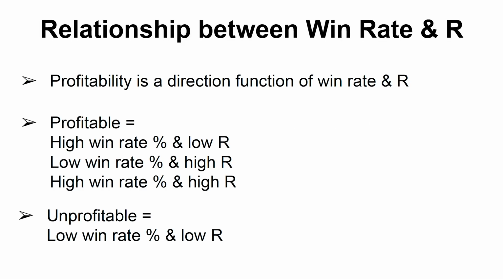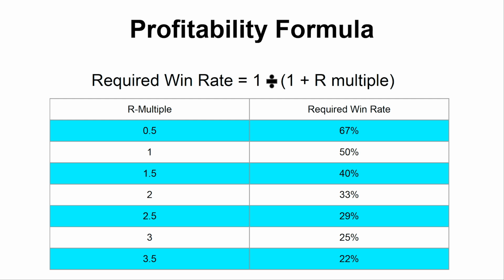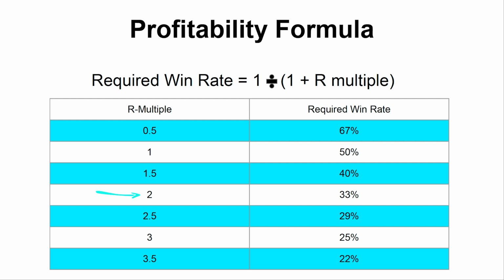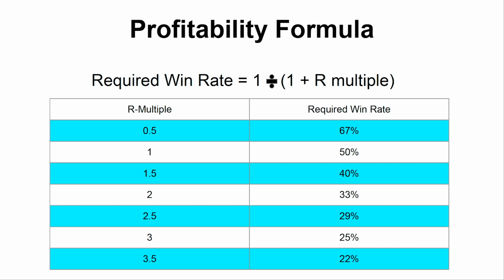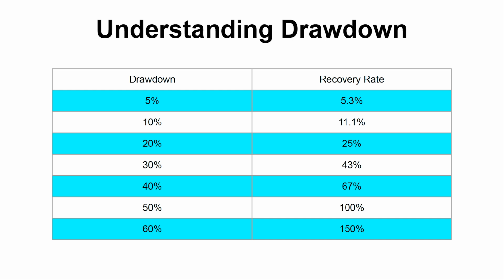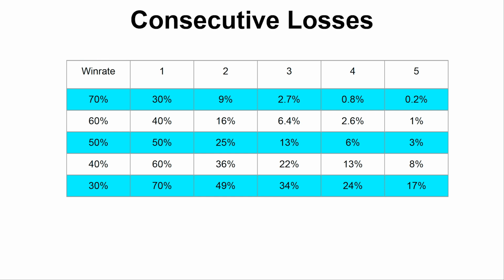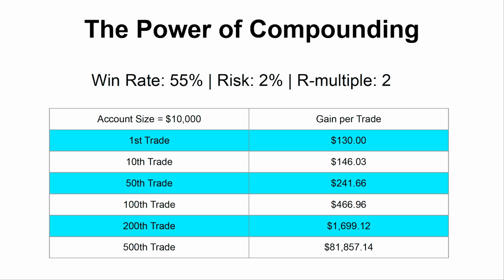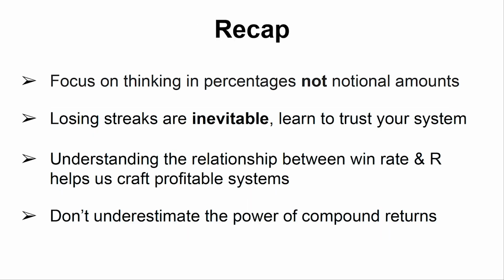Achieving Profitability | Course1Module5S2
In this section of the Tools of the Trade curriculum, we explore: Achieving Profitability